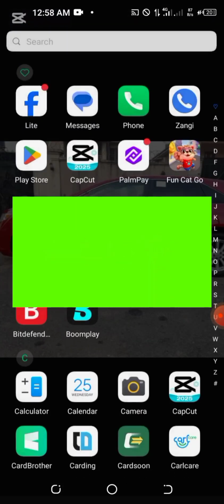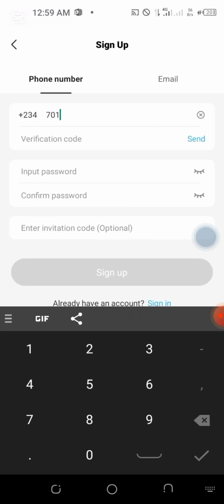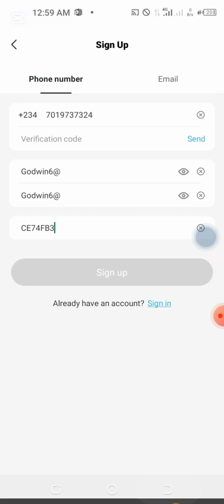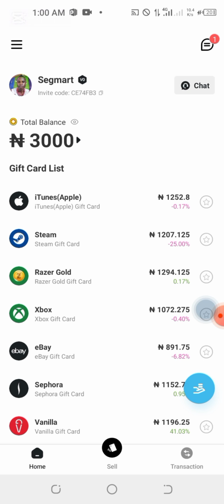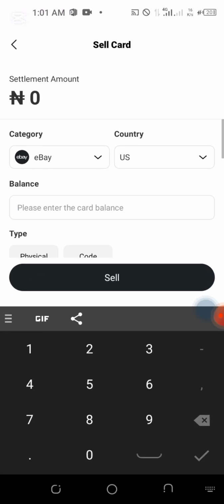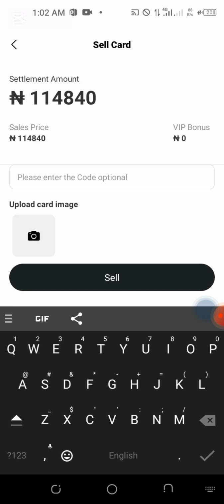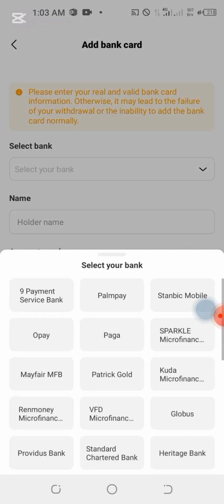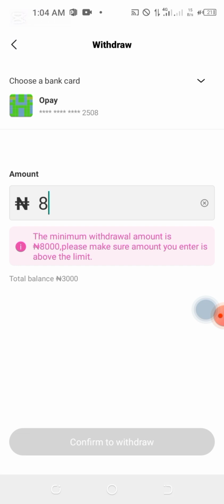how to use carding app to sell your gift cards